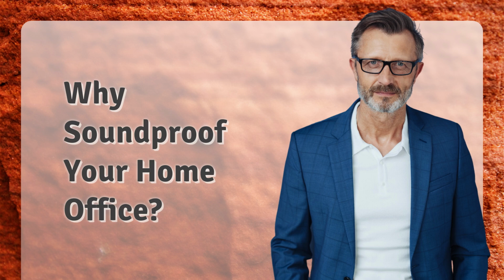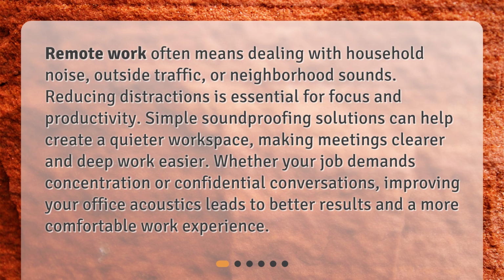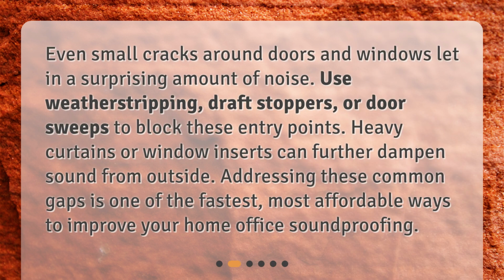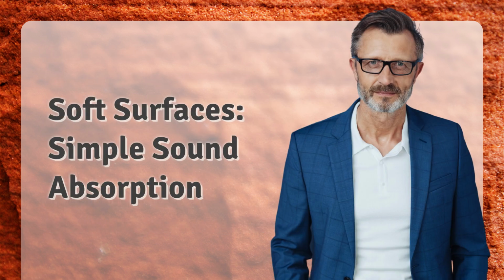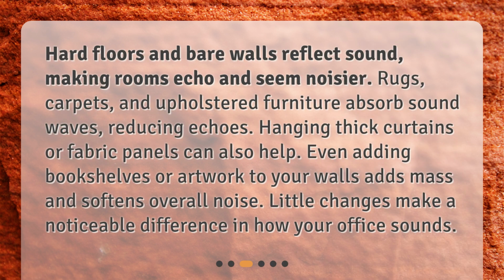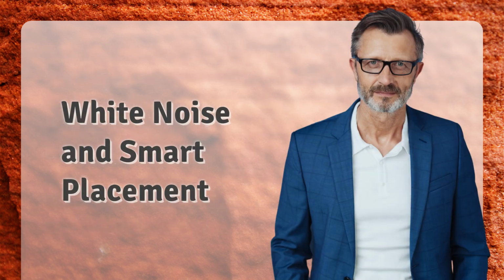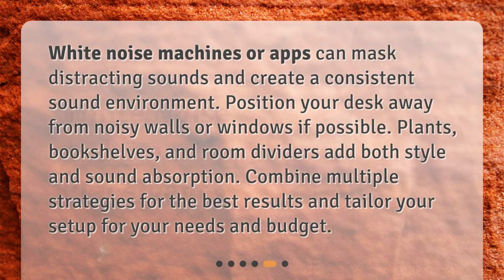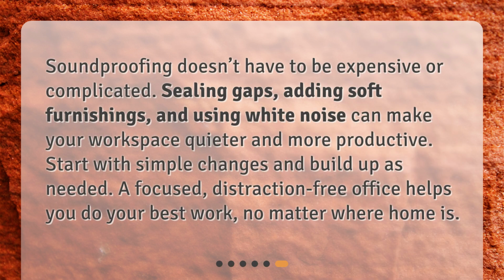Simple Home Office Soundproofing for Focused Remote Work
Quiet Workspace Fast 👉 Transform your remote work experience with easy, budget-friendly soundproofing tips! Discover how to block noise, absorb sound, and create a distraction-free home office. Perfect for boosting concentration, professionalism, and comfort—no expensive renovations required. Watch and upgrade your workspace in minutes!

00:00 🔹 Why Soundproof Your Home Office?
00:35 🔹 Seal the Gaps: Doors and Windows
01:05 🔹 Soft Surfaces: Simple Sound Absorption
01:36 🔹 DIY Acoustic Panels and Solutions
02:08 🔹 White Noise and Smart Placement
02:38 🔹 Affordable Soundproofing for Every Home Office

📌 Remote Work & Freelancing in Tech 🔸 Setting Up Your Home Office for Remote Success 🔸 Soundproofing Your Home Office: Simple Solutions for Distraction-Free Remote Work